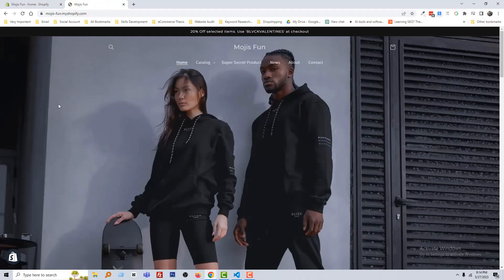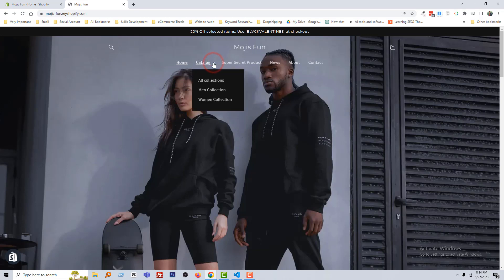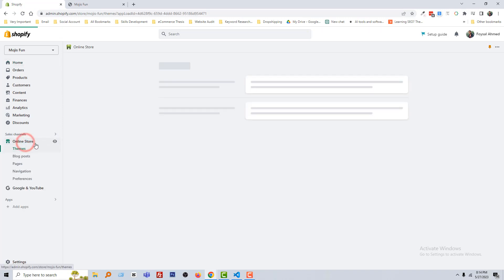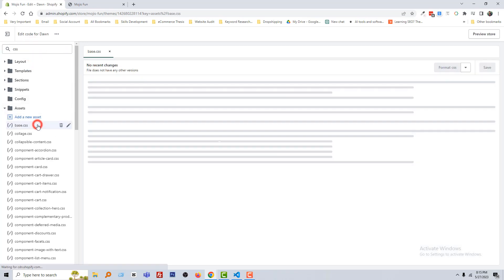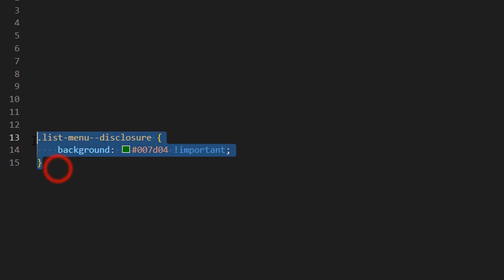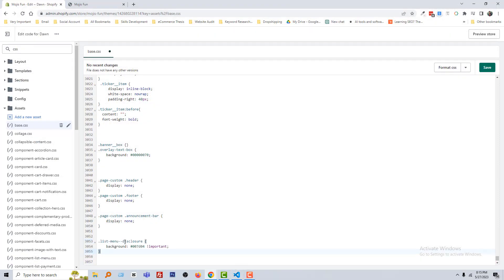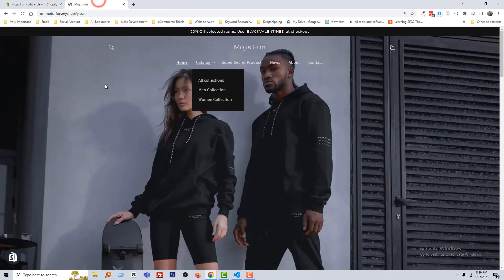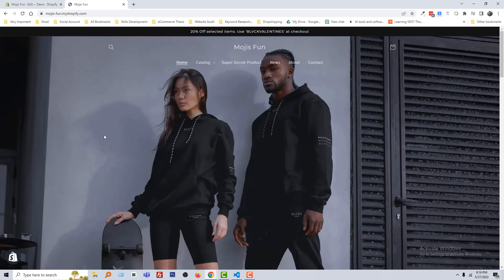How To Change Dropdown Menu Color In Shopify Dawn Theme ✅ Easy and Fast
💻 Welcome to * How To Change Dropdown Menu Color In Shopify Dawn Theme ✅ Easy and Fast  *

📝 Video Description: In this tutorial, I will demonstrate how to customize the color of the dropdown menu in your Shopify store and update the background color of the header's dropdown menu. Whether you're a beginner or an experienced Shopify store owner, it's essential to regularly modify the dropdown menu color to ensure customer satisfaction and enhance the user experience.

Dropdown menus are often underestimated in terms of their impact on the overall design. However, they play a crucial role in how customers navigate your Shopify store. By designing a well-crafted dropdown menu with a vibrant background color, you can facilitate quick and efficient item discovery for your customers. This eliminates the need for them to click through multiple pages or manually search for items.

If the background color scheme of your Shopify dropdown menus is not optimized correctly, customers may experience confusion or frustration when trying to locate specific items. This could potentially discourage them from making purchases altogether.